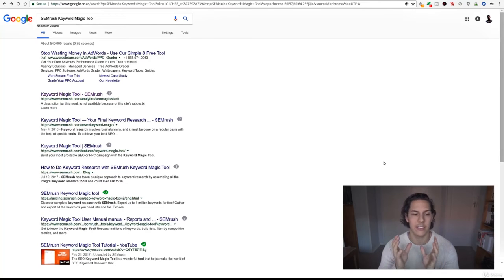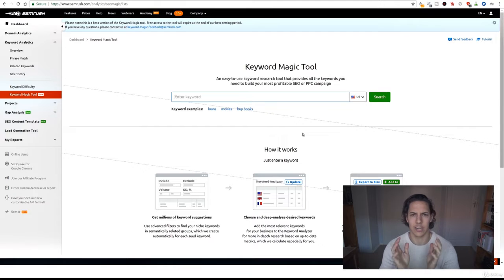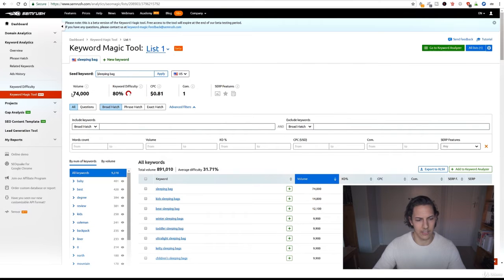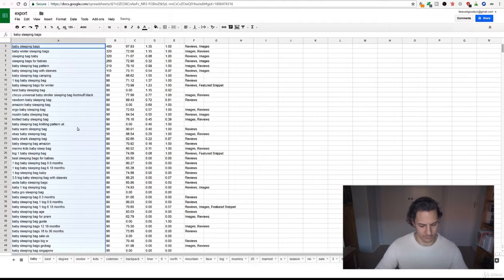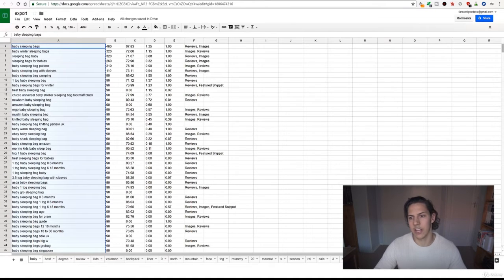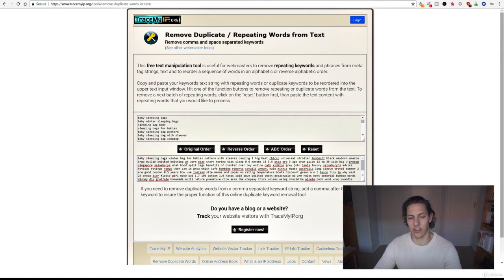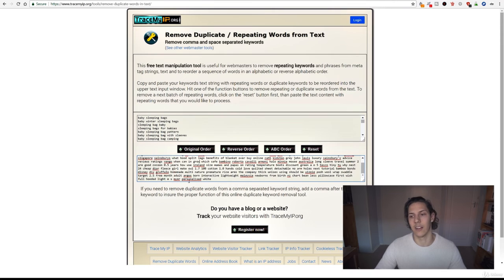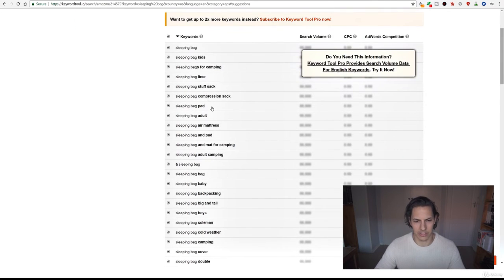FREE Amazon Keyword Hack - Keyword Research For How to find Golden Keywords KDP Tutorial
course: Amazon FBA - How To Sell Private Label Products & Earn!
Chapter 3:Navigating Amazon Seller Central
Topic: Keyword Hack for Finding Keywords Fast